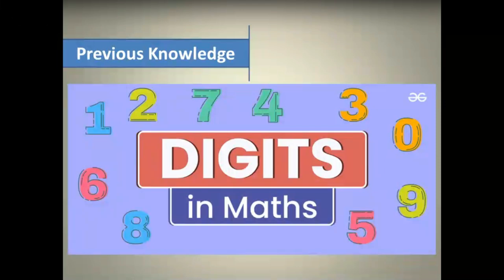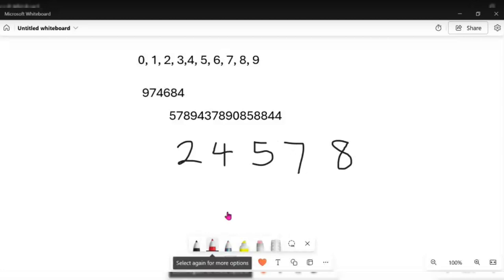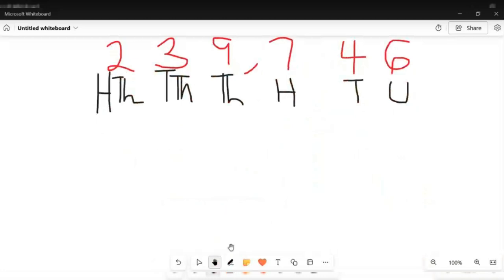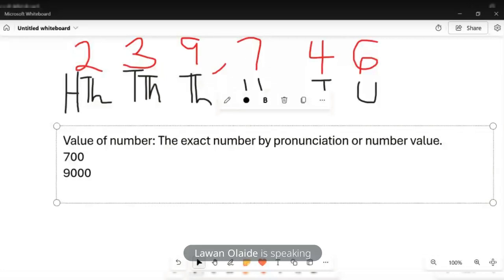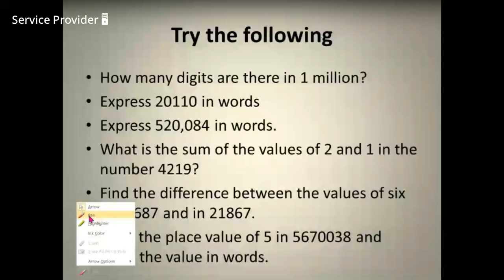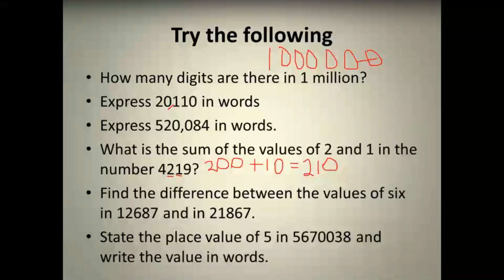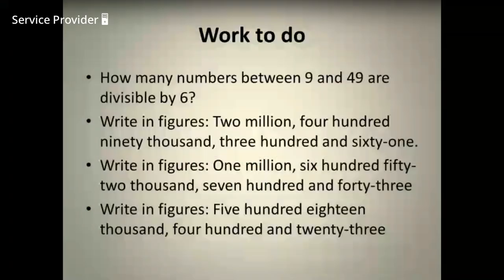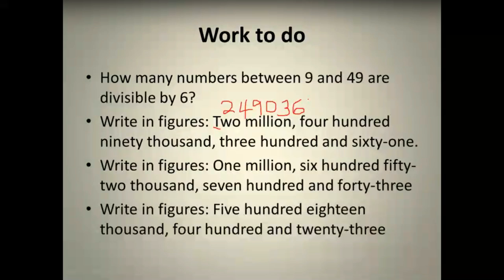SmartMaths Basic 5&6 9th August 2025